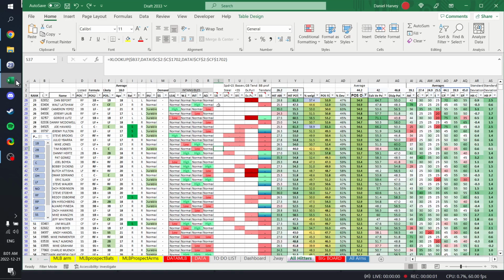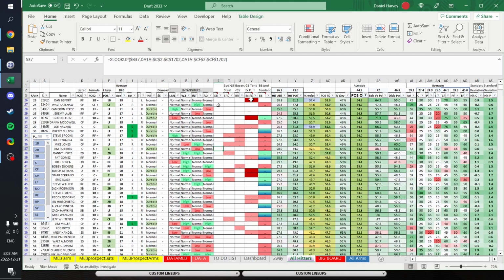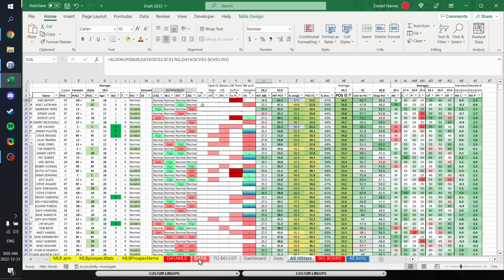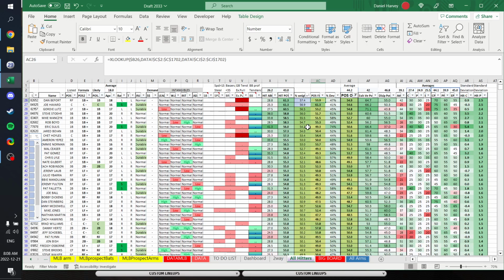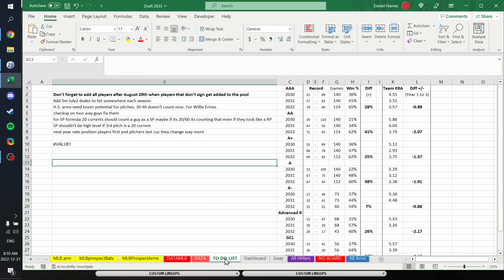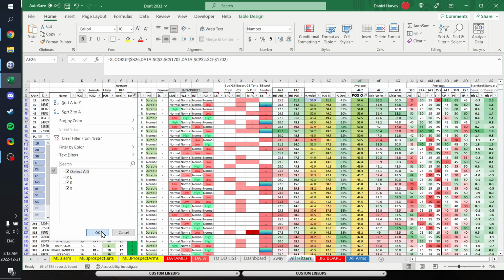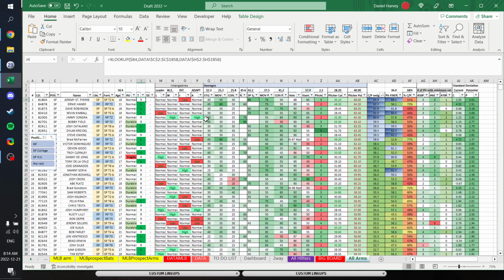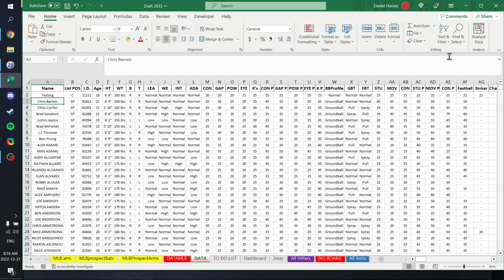Draft Ranking Spreadsheet video on excel for OOTP